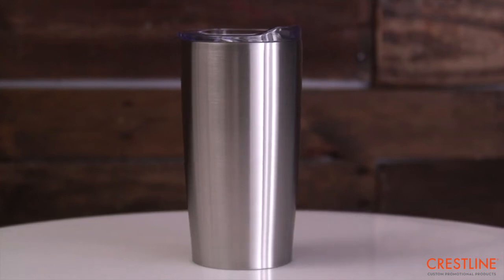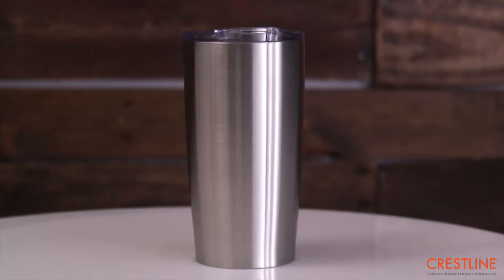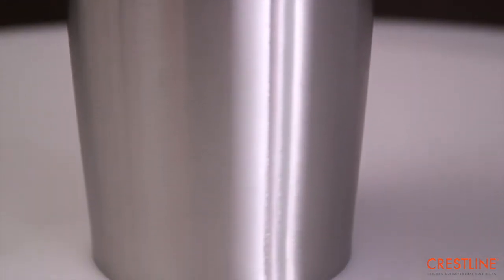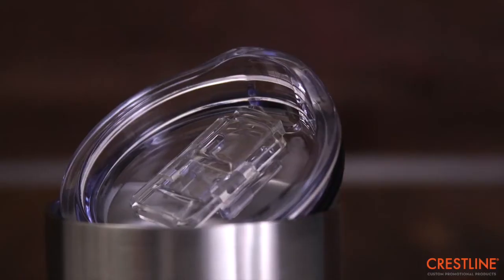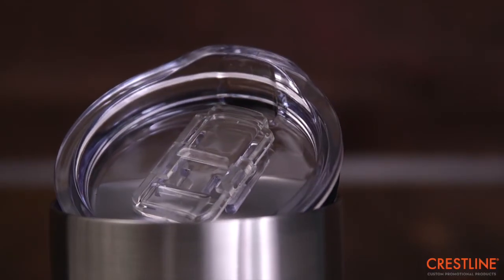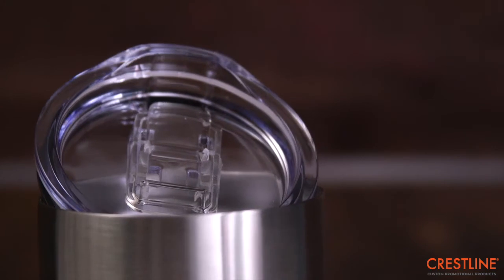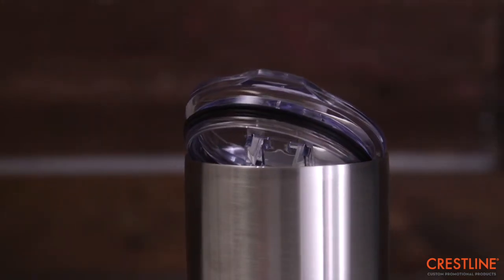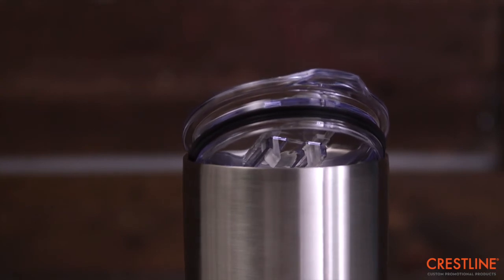Crestline's 20 oz Himalayan Tumbler - 119160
This vacuum insulated, spill-resistant tumbler is perfect for travel or your daily commute!

• This BPA-free tumbler is made from stainless steel and is double-wall insulated.
• Vacuum sealed to keep drinks hot or cold up to 6 hours.
• Features a clear, spill-resistant, slide-action lid with a rubber gasket.
• Holds approximately 18oz when full, due to vacuum insulation; designed with non-slip bottom.
• Hand wash recommended and meets FDA regulations